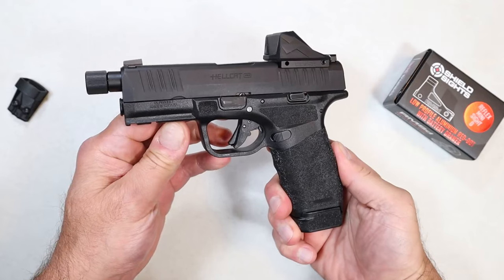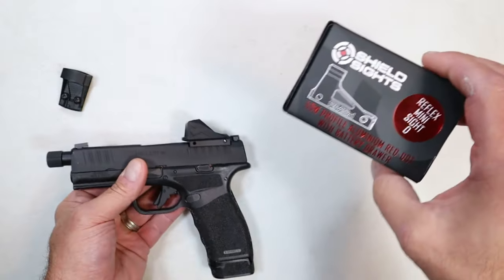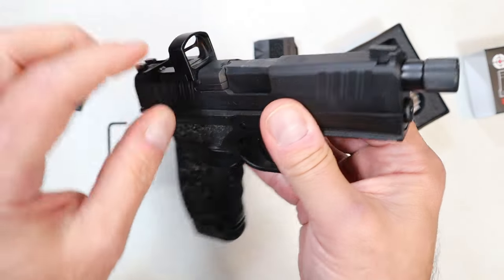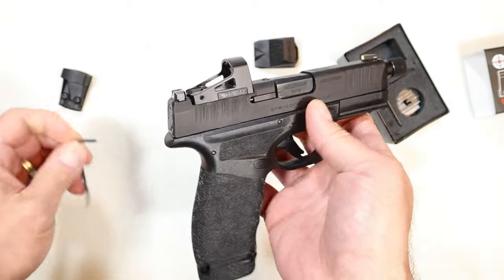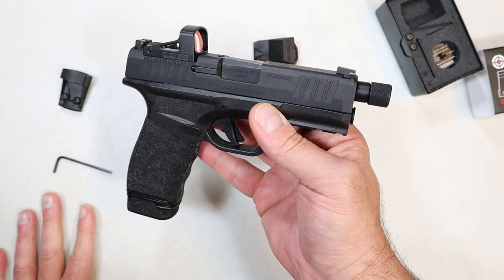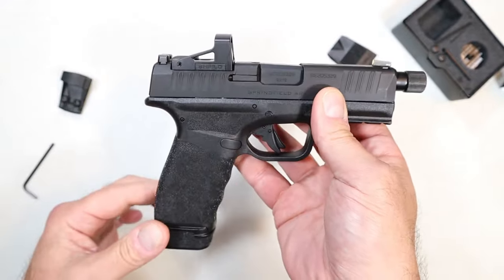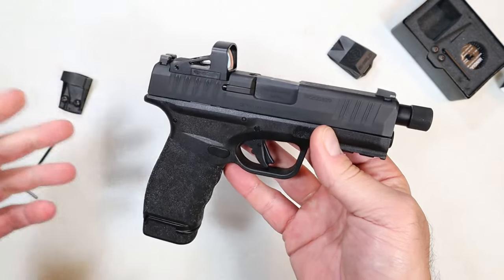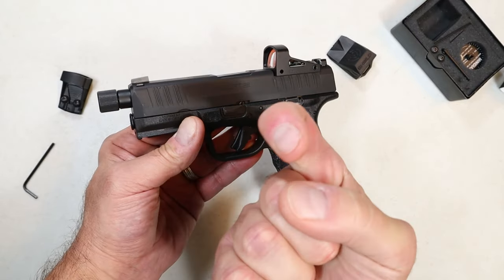NEW Reflex Optic from Shield Sights - TheFirearmGuy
NEW Reflex Optic from Shield Sights. Are you interested in this optic?